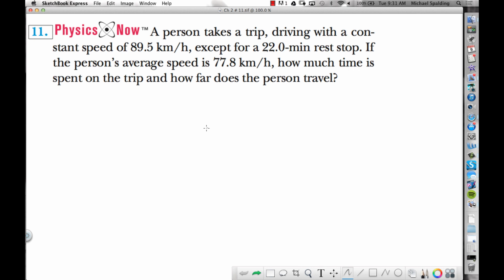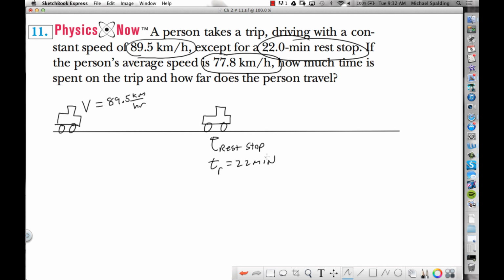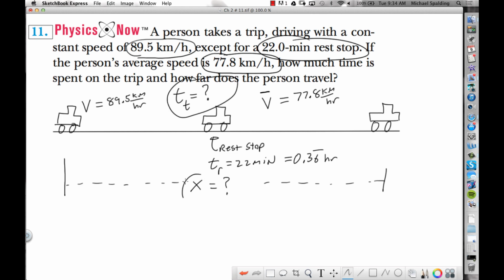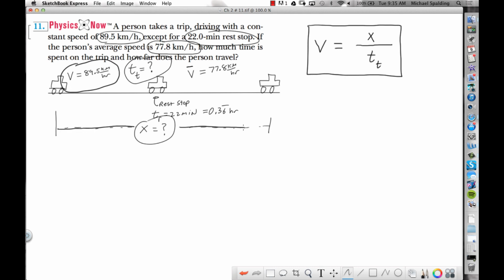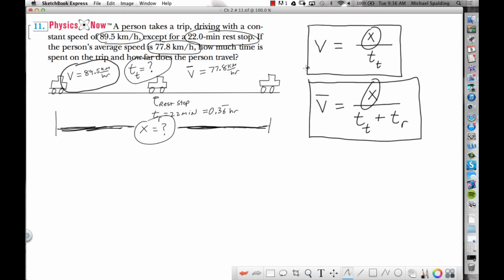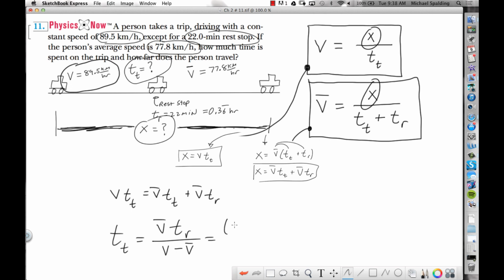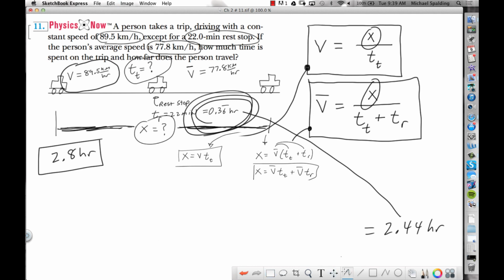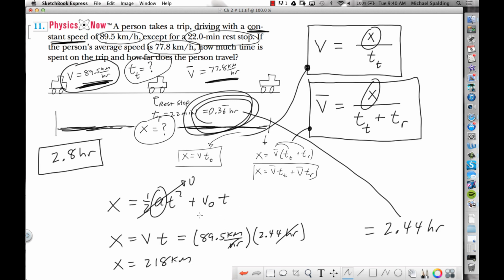Ch 2 # 11 (2014-2015).mp4